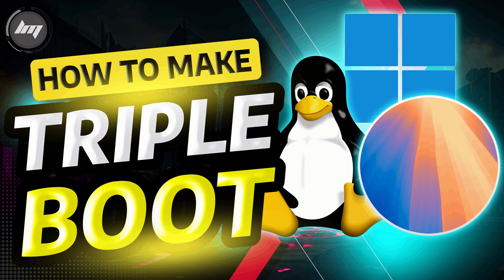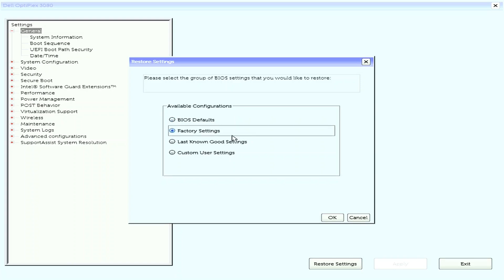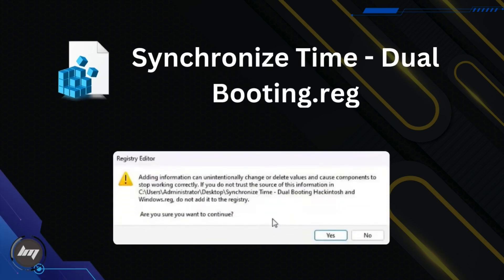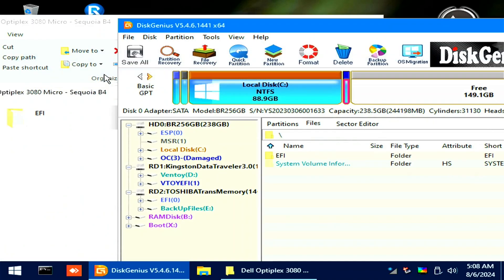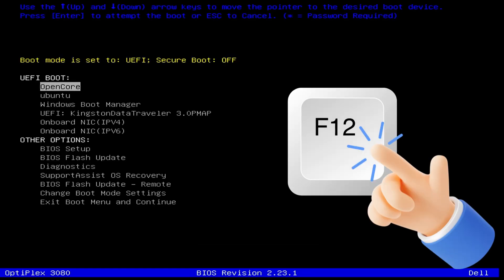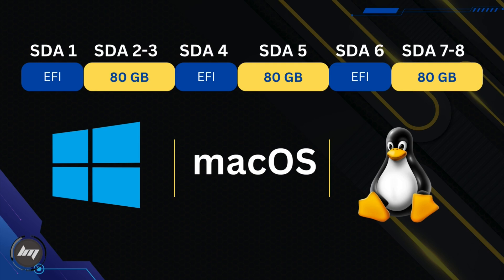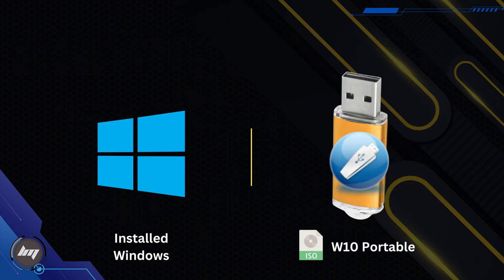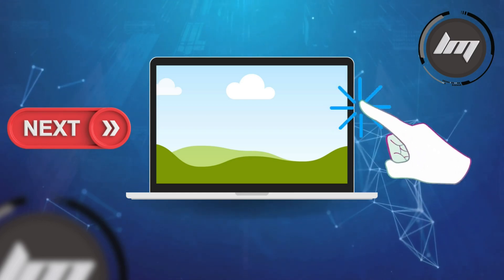Triple Booting with Windows 11, Zorin OS and mac OS Seqouia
Welcome Hackintosh Gang,  you will learn how to triple boot on a single SSD storage.

Time Stamps:
00:00:37 Partitioning Overview
00:00:53 Requirements
00:01:30 Flashing Ventoy
00:01:56 Bios Settings
00:02:28 Booting into the USB
00:02:27 Installing Windoze 11
00:03:20 System Update
00:03:30 Shrink Volume
00:04:00 Install Sync Time and Date
00:04:20 Booting to Windows 10 Portable
00:04:40 Creating EFI for Hackintosh
00:05:13 Copying EFI folder to OC Partition
00:05:30 Adding OC to Boot Entries
00:06:00 Restoring the RDR file, Mac OS Seqouia
00:06:30 Booting into Sequoia SSD
00:06:40 Out of the box experience
00:07:00 Using Disk Utility for adding a partition of Linux
00:07:38 Enabling Linux Boot
00:07:56 Installing ZorinOS
00:09:56 Summary of Partitions
00:10:36 Booting to Bios, setting Boot order for OC
00:11:00 Boot Screen
00:11:05 Booting into Windows, Linux and Mac OS Seqouia
00:11:45 Reverting back to windows, removing Linux and MacOS
00:13:00 Need Help?

𝗪𝗵𝗮𝘁'𝘀 𝗡𝗘𝗫𝗧?
After you successfully installed the macos using this method, you may need to check the fixes below if you encounter them

Hackintosh The New Way Using Proxmox Seqouia
Dual Boot macOS & Windows | Install macOS & Windows on single Hard drive
ventura hackintosh
how to install macos on laptop
hackintosh laptop
hackintosh tutorial
macOS ventura
install hackintosh on laptop Seqouia
how to install hackintosh
opencore ventura
hackintosh amd
hackintosh ryzen
install hackintosh
mac os ventura hackintosh
hackintosh monterey
opencore hackintosh
how to install macOS Seqouia
ventura macOS
hackintosh guide
hackintosh pc
easy hackintosh
Opencore legacy patcher
OLCP
hackintosh sonoma
hackintosh 2023
hackintosh 2024